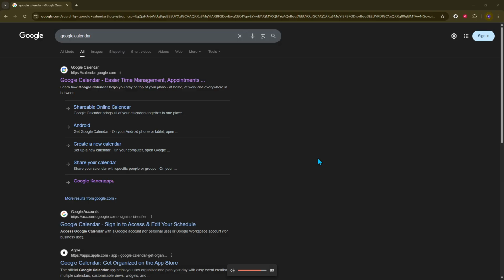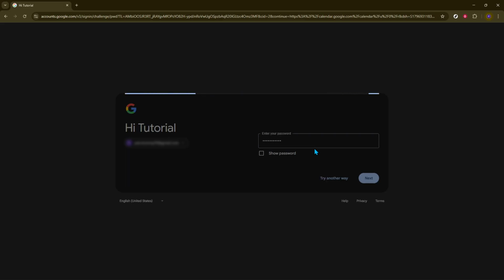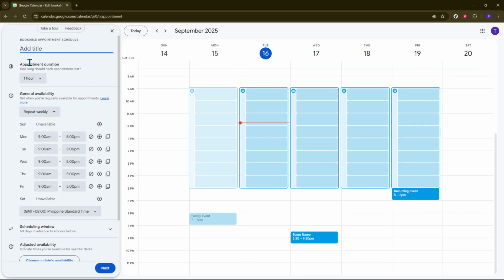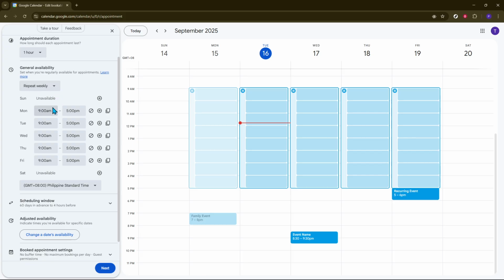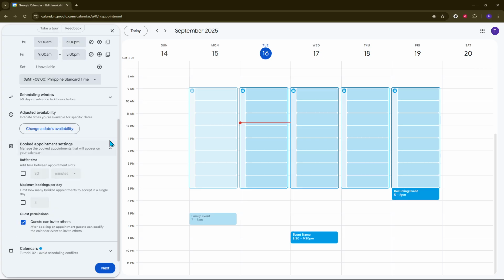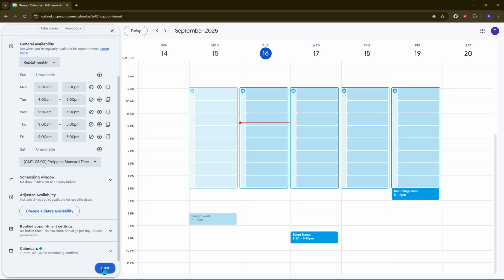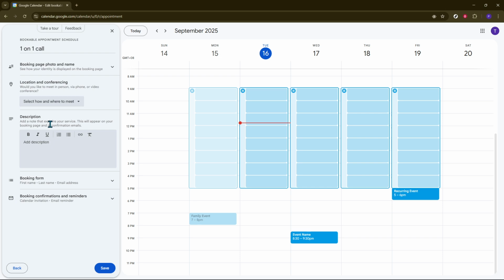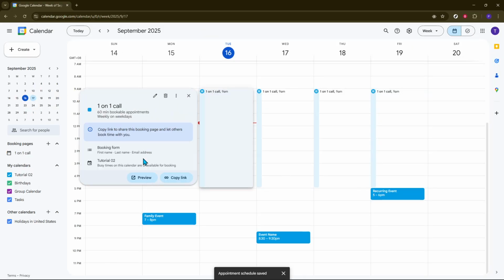How to Create an Appointment Schedule in Google Calendar Tutorial for Teachers 2025 Full Guide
Perfect for educators! Learn to create professional appointment schedules in Google Calendar designed specifically for teachers, students, and parents. Streamline office hours, conferences, and tutoring sessions.
What You'll Learn:
📚 Teacher-specific appointment schedule setup
👨‍🏫 Student and parent-friendly booking configuration
⏰ Educational schedule optimization and time management
📧 Automated communication for school environments
🎓 Classroom integration and resource sharing
Perfect for:

Elementary and secondary school teachers
College professors and university instructors
Tutors and educational support staff
Homeschool educators and private teachers